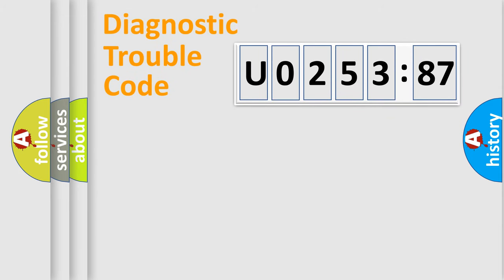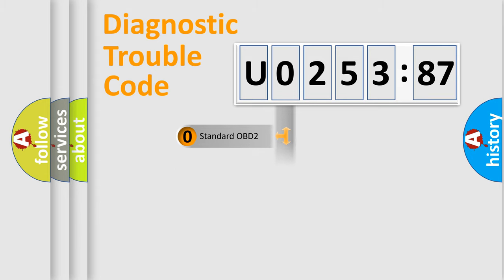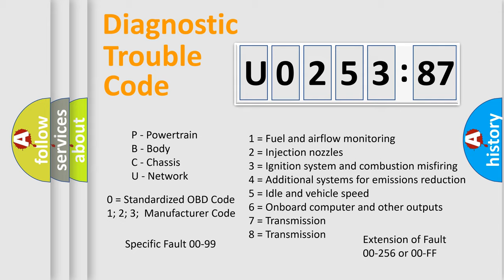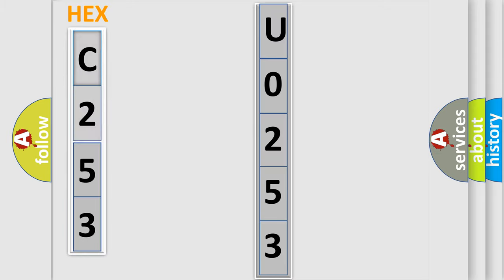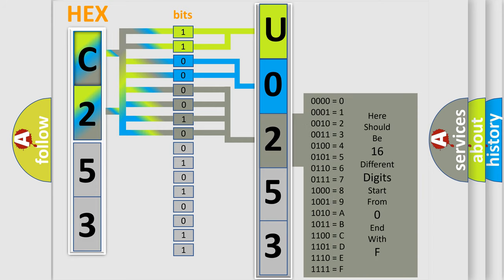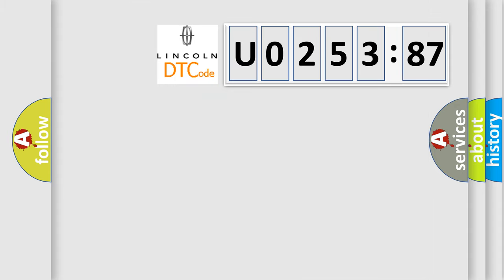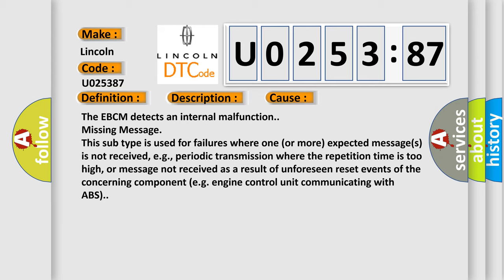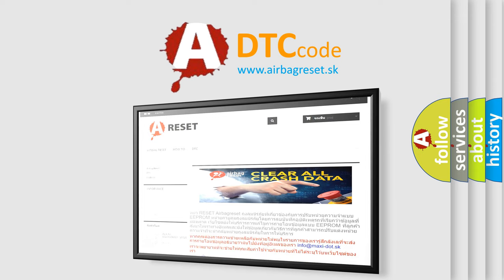DTC Lincoln U0253-87 Short Explanation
Contents:
0:21 Basic DTC analysis according to OBD2 protocol standard.
1:48 Insight into programming
2:58 A diagnostically understandable description of the Diagnostic Trouble Code
3:05 Basic error definition

Make:
Lincoln
Code:
U0253 87
Definition:
ABS Right Rear Dump Solenoid Valve Circuit Open
Description:
Ignition ON.Ignition voltage is greater than 10 volts.
Cause:
The EBCM detects an internal malfunction.
Failure Type:
Missing Message